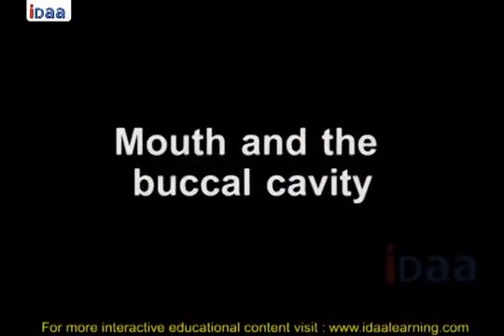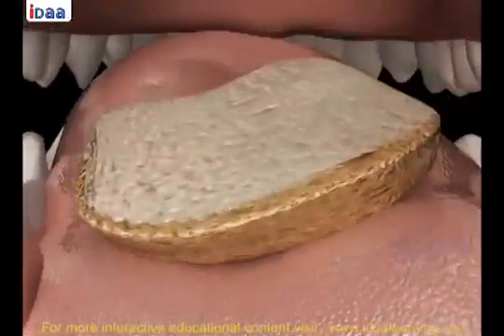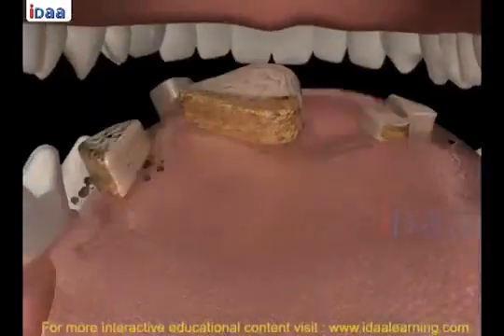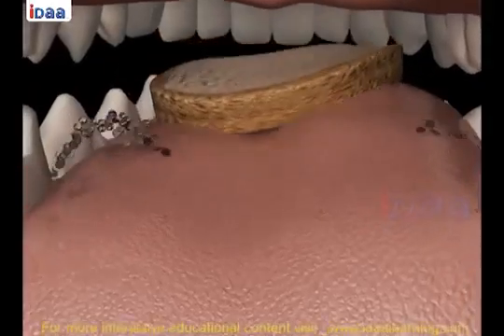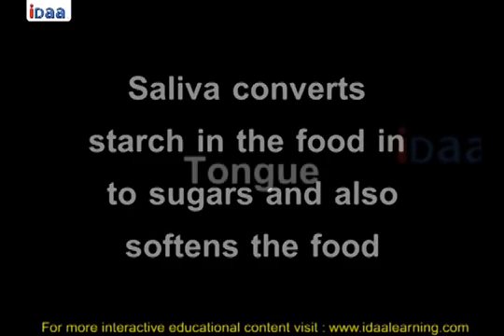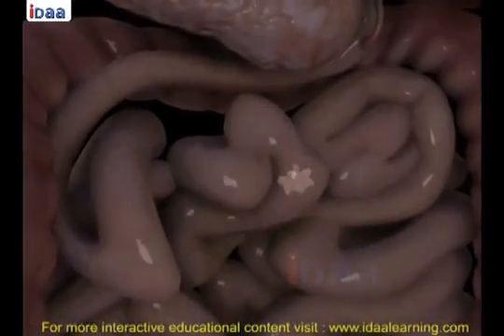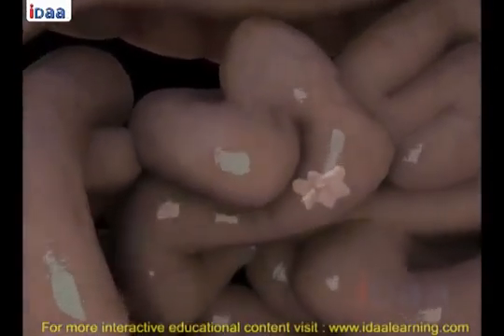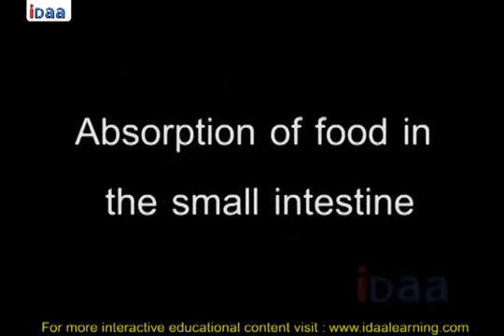Human body digestion